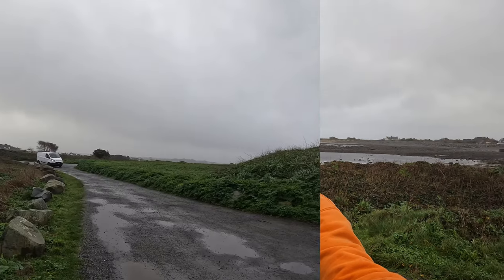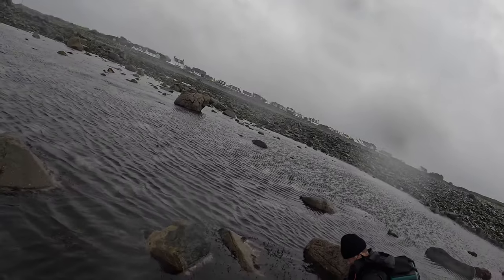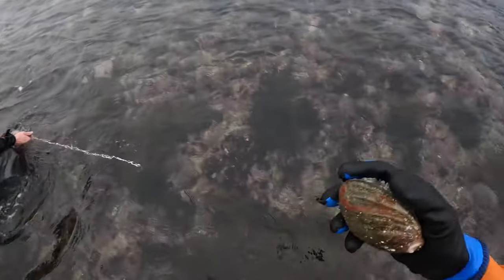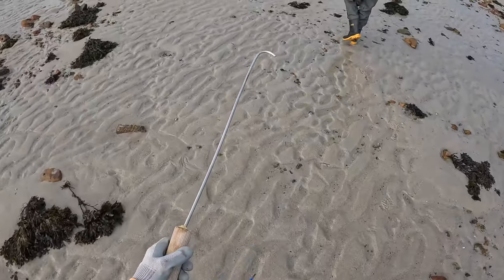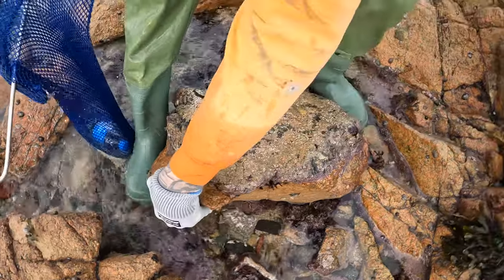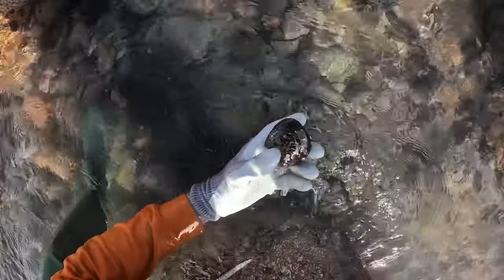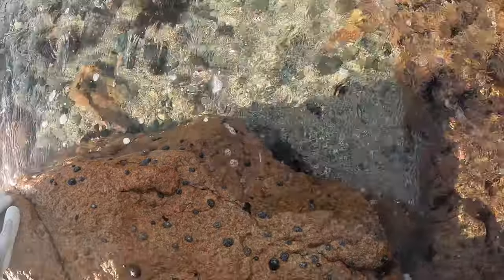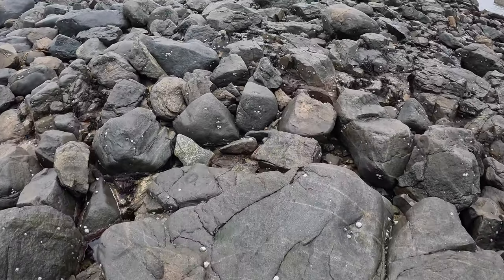Coastal Foraging - Gathering Abalone (ORMERS) From The Coastline At Low Tide! - How Many Did We Get?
FINDING ABALONE 🪝
COASTAL FORAGING 🏖️
BIG LOBSTER 🦞
CRABS 🦀